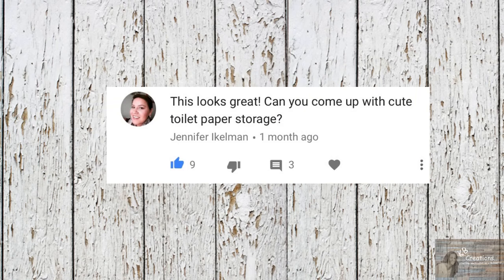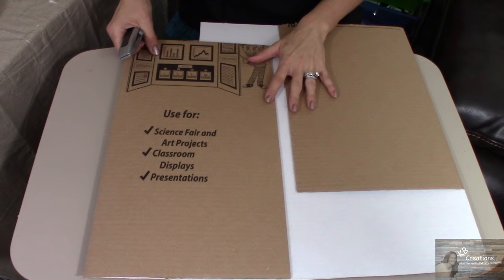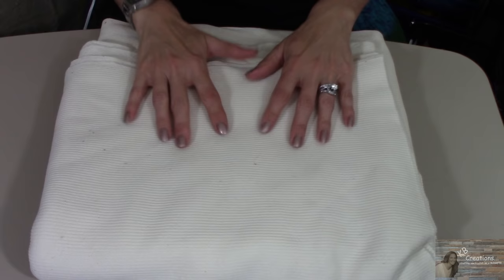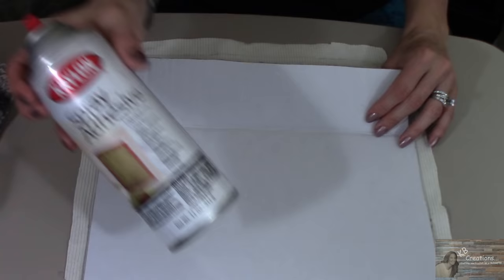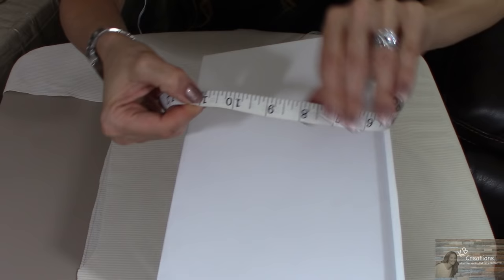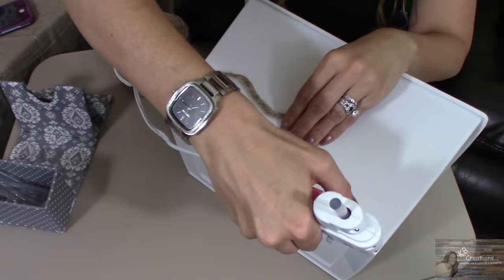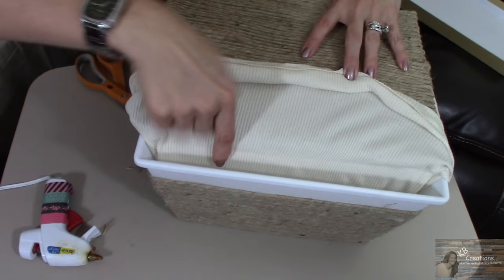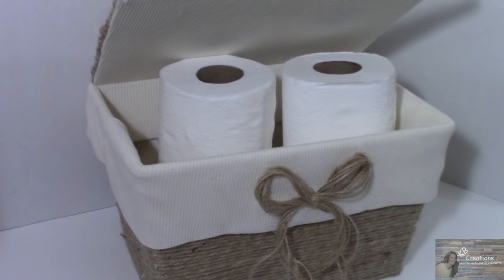DIY Toilet Paper Storage (using Dollar Tree items)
This is what i came up with for Jennifer's Video request for a DIY Rustic, farmhouse toilet paper storage. You can't buy a basket like this for under $20!!! You can make this one for a total out of pocket cost of $4 to $6. It's a little work but the outcome is so worth the work of creating something like this for the cost!

KB Creations
5022 West Ave. N. Suite 102 #187